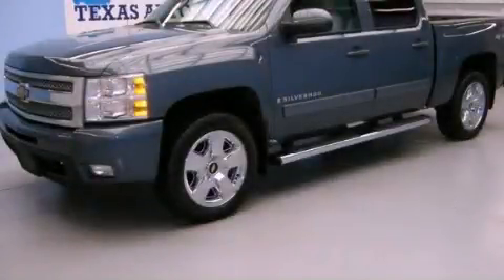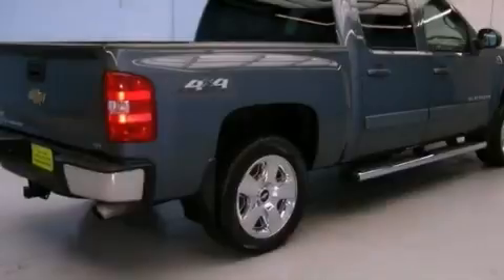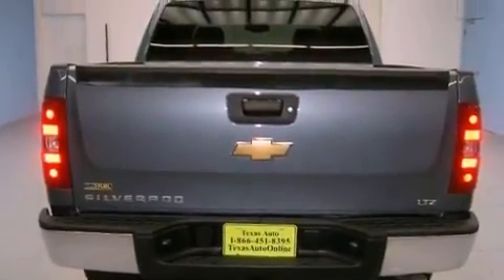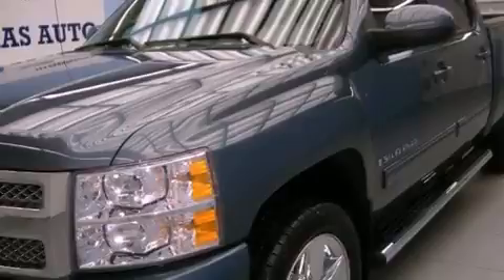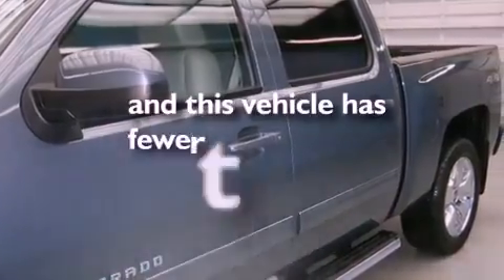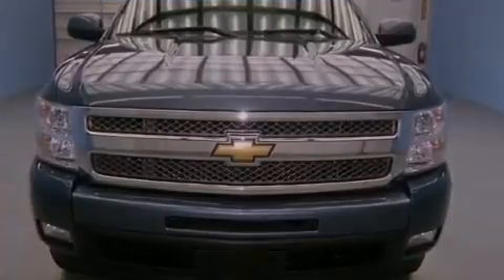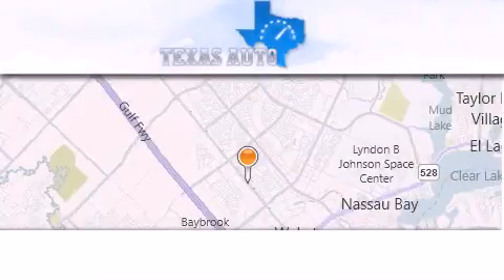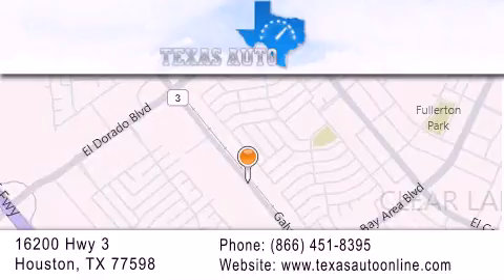2009 Chevrolet Silverado 1500 Houston TX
Year : 2009
 Make : Chevrolet
 Model : Silverado 1500
 Engine : VORTEC 6.2L V8 SFI E85-COMPATIBLE, FLEXFUEL,
 Trans . : Automatic
 Exterior : Blue
 Miles : 47,357
 Interior : Gray

 Preowned 2009 Chevrolet Silverado 1500 Houston TX